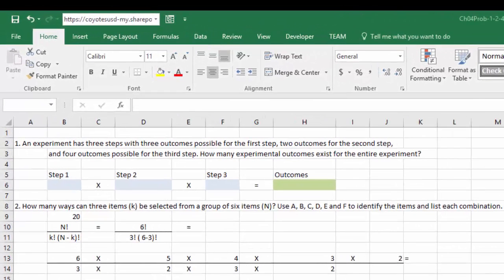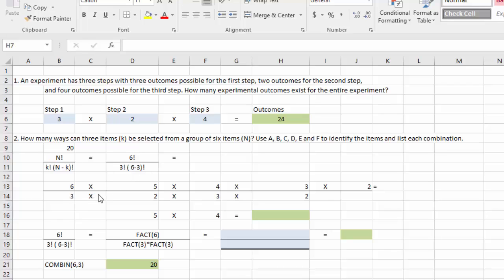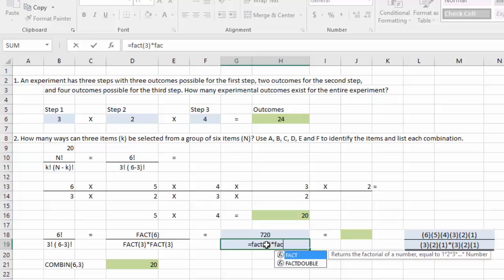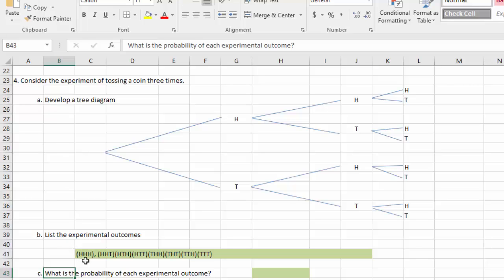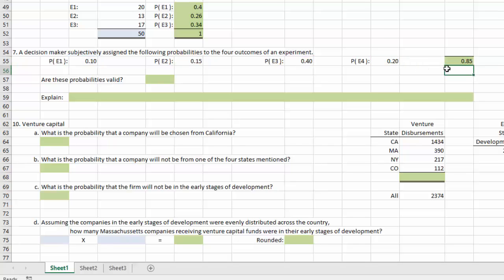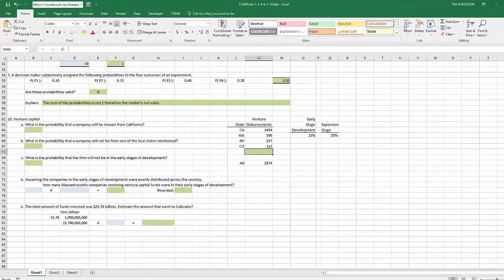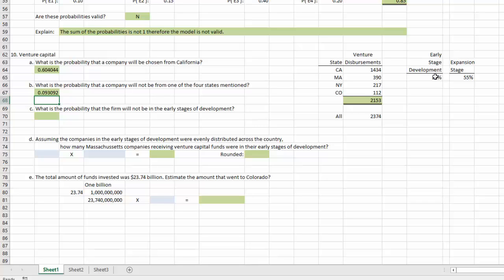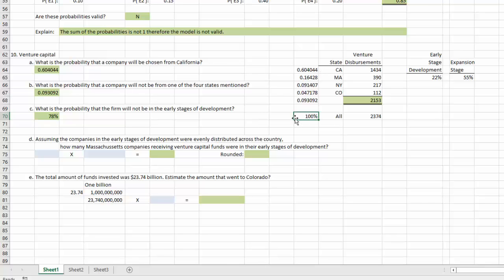Stastical Probability - Part 1